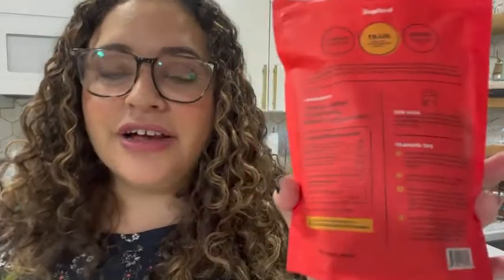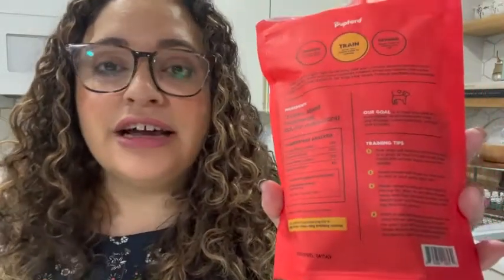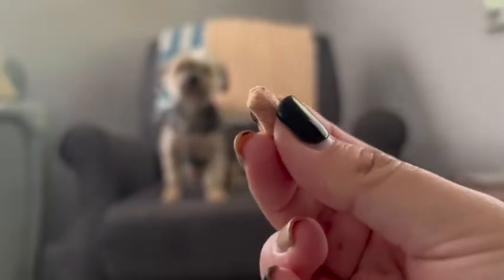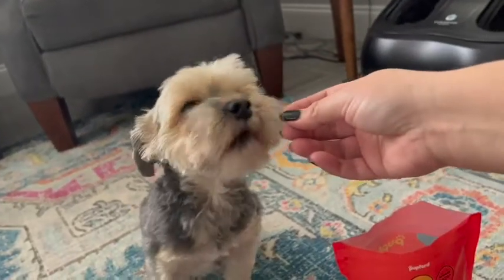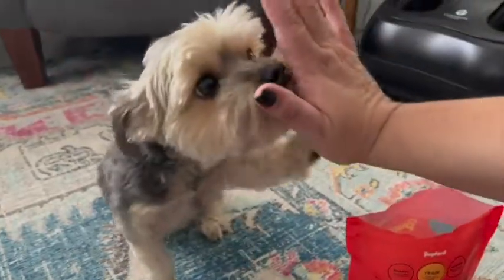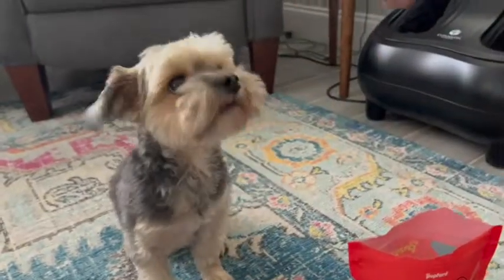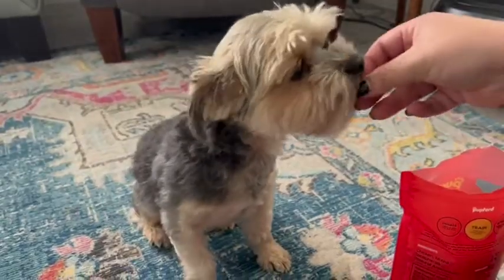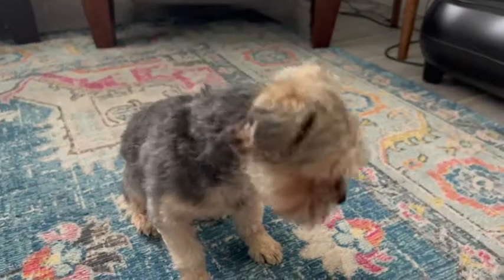Our Point of View on Pupford Dog Training Treats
(Commissionable Links)
about this PRODUCT:
DOG TREATS THAT MAKE A GOOD DOG, GOODER - the best dog training treat on Amazon that’s great for puppies & older dogs. For you to accomplish your training goals, you need a healthy, high-value training treat that will make your life as a pup parent 100x easier. Keeping your pups attention is essential when training. These soft dog treats will get your pups attention and help maintain that much needed laser focus.
ZAK GEORGE 30 DAY PERFECT PUP FREE TRAINING VIDEOS & PUPFORD ACADEMY COMMUNITY - We know that training a pup is no easy task for a young, old, small, medium, or large dog! That's why we offer a 100% free online dog training class led by Zak George. Combine these free training, 30 Day Perfect Pup videos with freeze dried training treats & a high value reward for the best pup experience. At Pupford, we stand behind all our products.
HEALTHY, LOW CALORIE, & SIMPLE INGREDIENTS - With simple, natural ingredients, our training treats are the healthiest on the market. Period. Made with only 3 simple ingredients or less. Each treat is less than 1kcal and each bag has over 475 treats inside so it lasts long for lots of rounds of practicing tricks & commands. All ingredients & dog treats made in the USA. All treats are freeze dried to maintain nutrients & taste. No fillers, junk, sugar, or other unhealthy ingredients.
SO DELICIOUS, DOGS MAY LOVE THEM MORE THAN YOU - Your dog will DROOL over the taste of these and that's incredibly important when you're in a training session. Your pup will focus better because of the delicious flavor, savory smell, & small size of every treat. They're also perfect for the simple "atta boy" reward. Having a variety of treats is sometimes important for reinforcing your dog, so we’ve got multiple flavors to switch between for the same great tricks.
PERFECTLY MOTIVATING FOR PUPS OF ALL SIZES & AGES - Since every bag has 475+ treats in each bag & each piece is small & easily consumable, you can repeatedly reward any breed & dog size (small dogs, medium dogs & large dogs). Each treat is about the size of a pea & can be broken in half for smaller dogs. Our treats have been uniquely designed for lengthy training sessions. Pupford Promise - At Pupford, we stand behind our products!